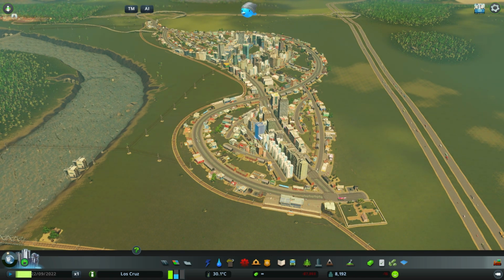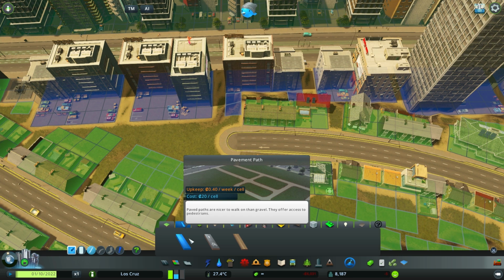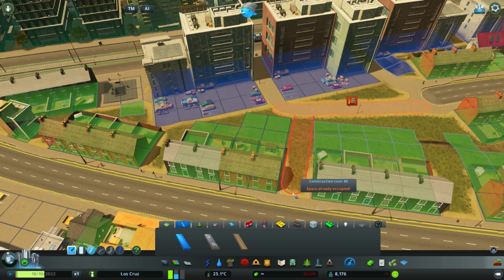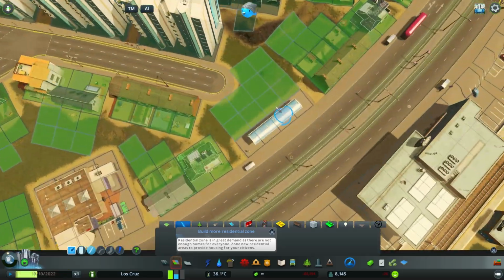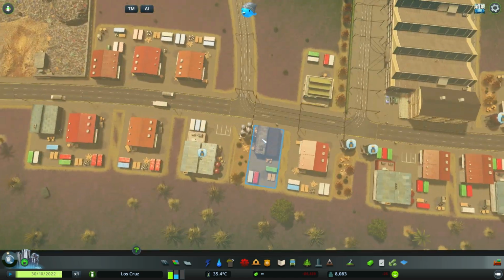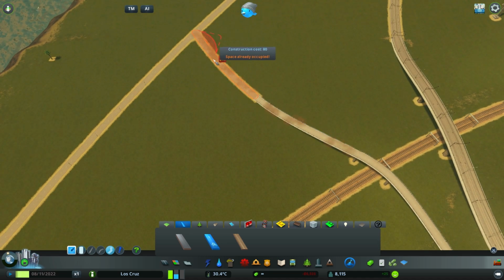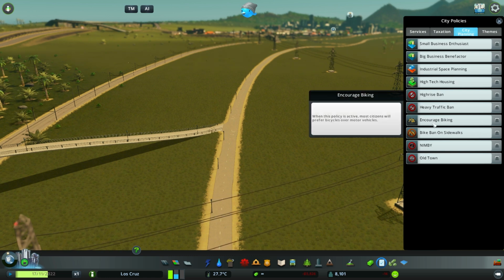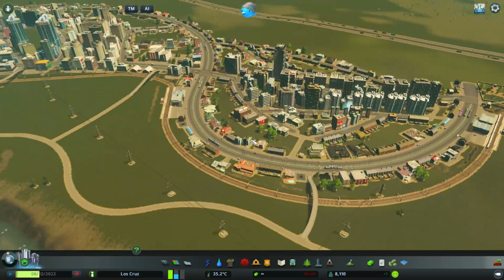Cities Skylines | Paths & Cycle Paths Tutorial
Want to get cars off your roads and help reduce traffic.
use this tutorial to build paths and cycle paths to encourage people to walk and cycle around your city rather than drive